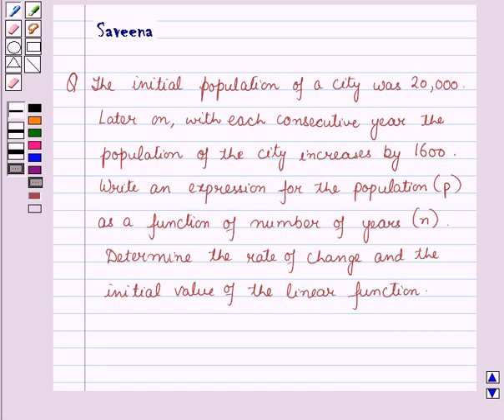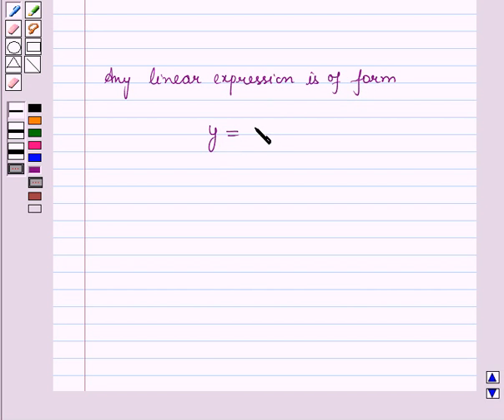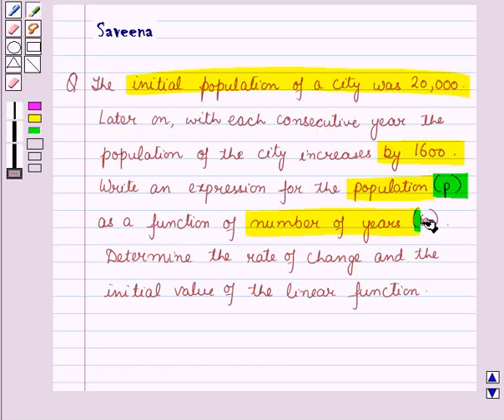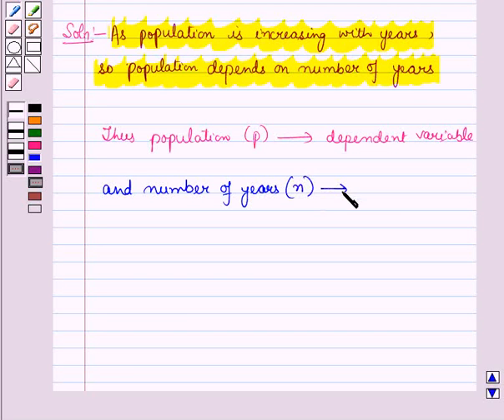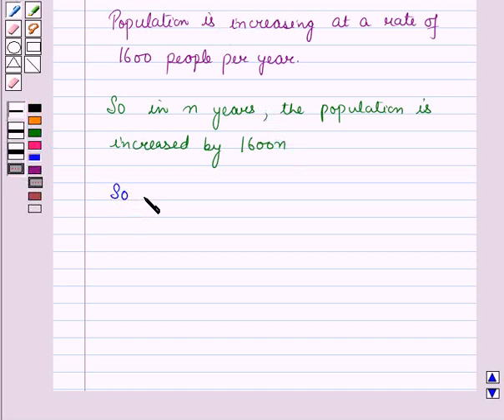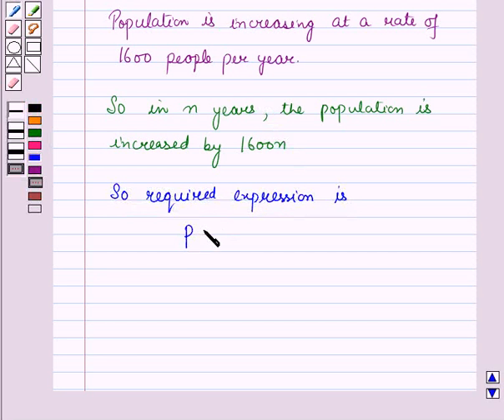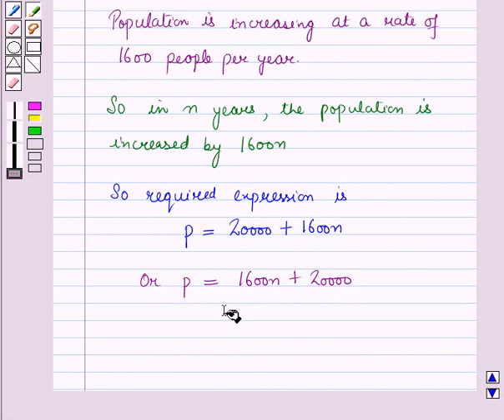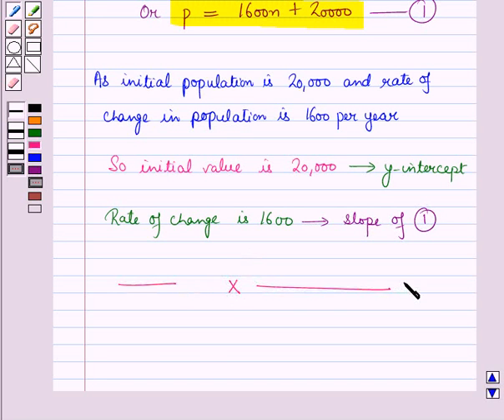Maths 8 CC REL FUN SE8